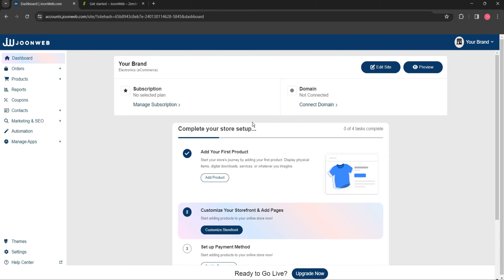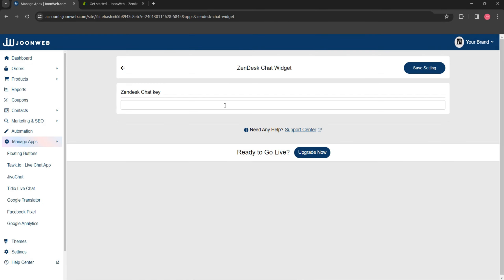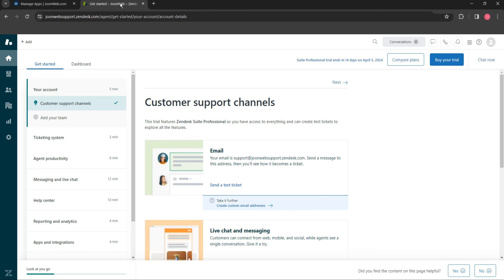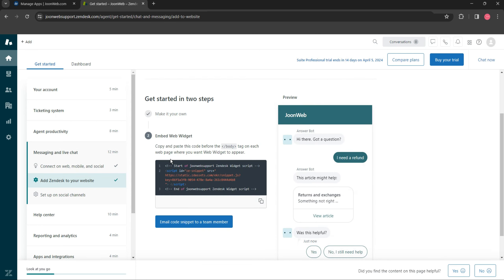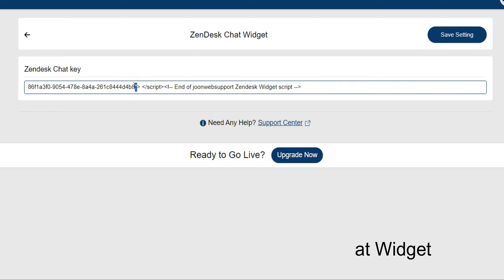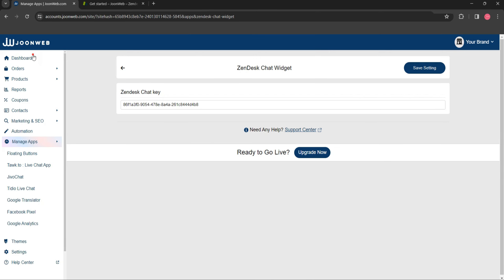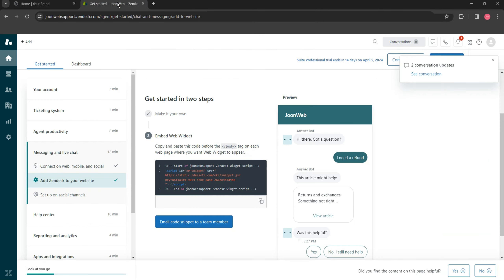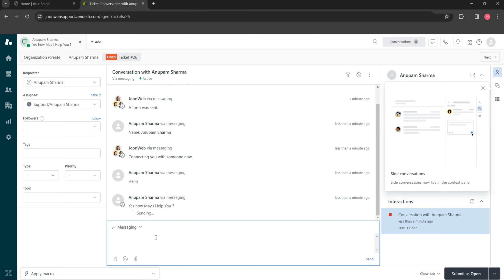How To Setup Zendesk Chat Widget In Your Website With JoonWeb | English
Topic Covered:
0:00 - Introduction,
0:04 - Install Zendesk Chat Widget App.
0:12 - Get Zendesk Chat Key.

If you have any query related to this video then ask in comment section.